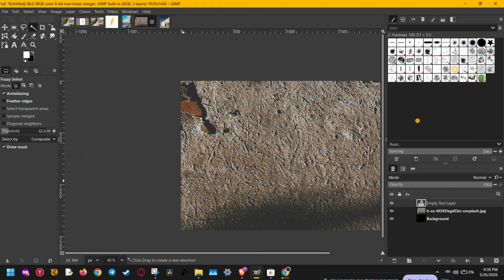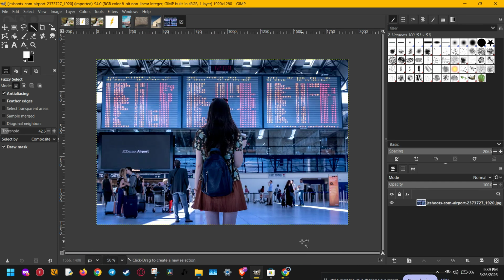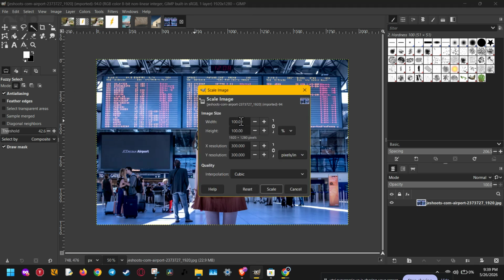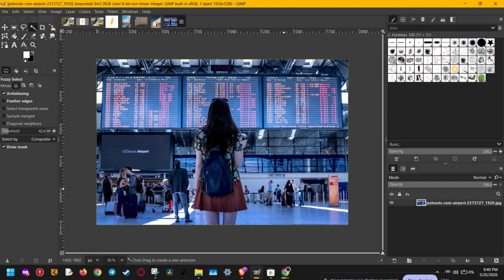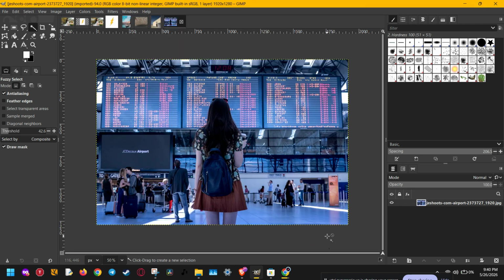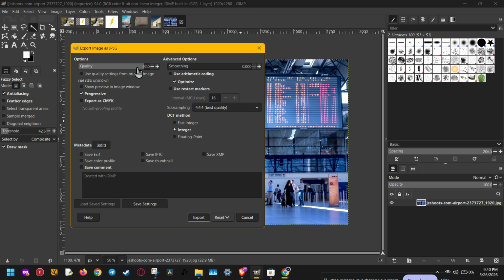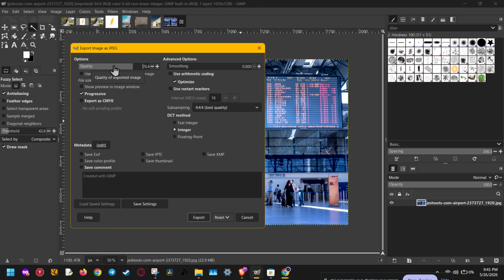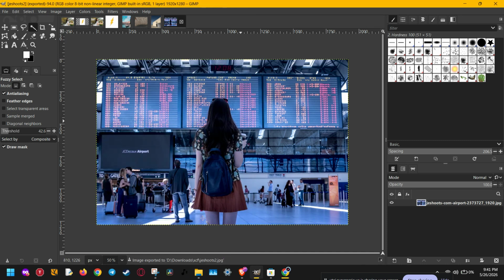How To Reduce An Image File Size In GIMP (Easy Guide)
Learn how to reduce an image file size in GIMP by resizing the dimensions, exporting as JPG or WebP, lowering quality, and removing metadata for a smaller final file.
This easy step-by-step tutorial is perfect for making images lighter for web uploads, sharing, and storage.

🕚Timestamps:
0:00 Intro
0:17 Open Your Large Image In GIMP
0:39 Shrink The Image Dimensions
1:28 Export As JPG Or WebP
1:58 Lower The Quality For Smaller File Size
2:28 Remove Metadata And EXIF Data
2:49 Final Recap

✍️What You'll Learn In This Video:
• How To Open A Large Image In GIMP
• How To Shrink Image Dimensions To Reduce File Size
• How To Export Images As JPG Or WebP
• How To Lower Image Quality For Better Compression
• How To Remove Metadata And EXIF Data In GIMP
• How To Save A Smaller Image For Web Use

💡Pro Tips:
• Use WebP For Smaller File Sizes With Good Quality
• Keep The Width Sized For Your Actual Use Case
• Check The Export Preview If Available Before Saving
• Remove Metadata To Trim Extra Hidden File Data
• Test A Few Quality Settings To Find The Best Balance